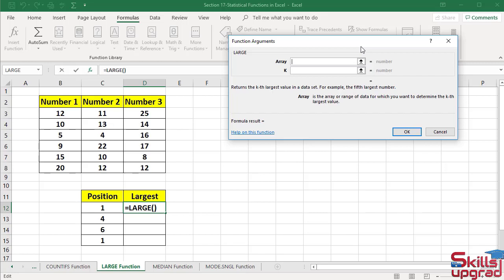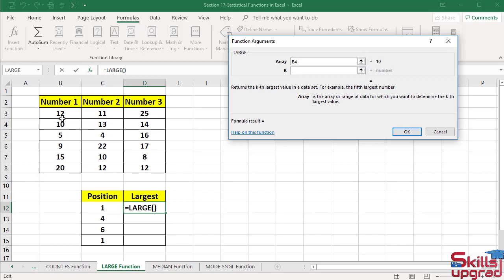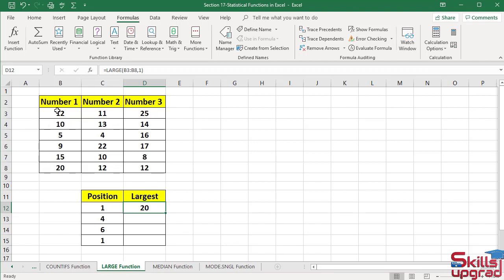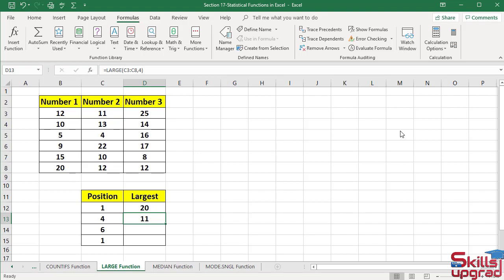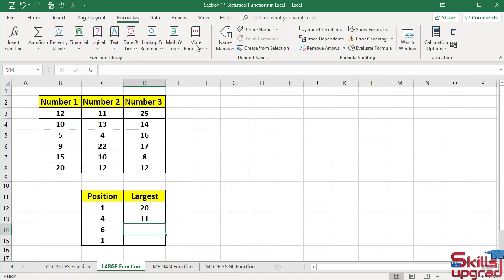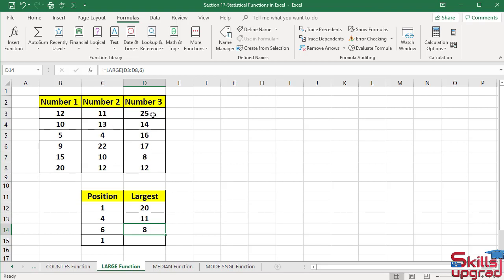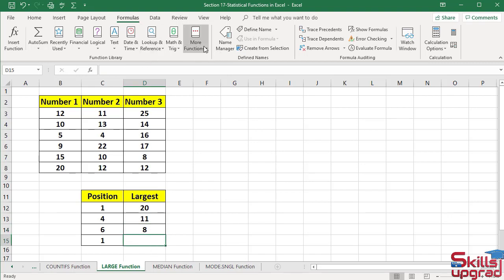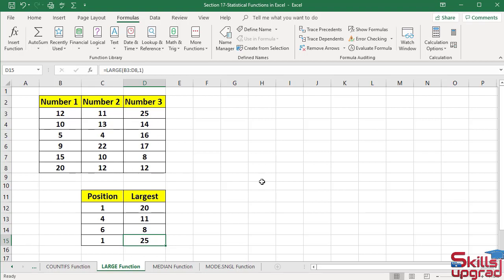MS Excel Beginners To Advanced Course | LARGE Function | MS Excel Functions And Formulas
1-      Introduction to Excel
2-      Formatting a Worksheet
3-      Saving and Printing a Workbook
4-      Calculations With Basic Formulas
5-      Calculations Excel Functions
6-      Project Calculations with Operators and Functions
7-      IF and VLOOKUP Functions
8-      Date and Time Functions in an Excel
9-      Logical Functions in an Excel
10-    Lookup and Reference Functions in an Excel
11-    Text Functions in an Excel
12-    Math and Trigonometry Functions in an Excel
13-    Statistical Functions in an Excel
14-    Engineering Functions in an Excel
15-    Information Functions in an Excel
16-    Database Functions in an Excel
17-    Financial Functions: Borrow Money to Bank
18-    Financial Functions: Invest Money in the Bank Saving Account
19-    Financial Functions: Build Future Income Statement of Company
20-    Financial Functions: Calculate Depreciation of an Asset of Company
21-    Financial Functions: Invest Money in Company
22-    Basic Financial Examples(Learn Use of Operators +,-,/,*)
23-    Adding Column and Pie Charts in an Excel worksheet
24-    Adding Line and Combination Charts in an Excel
25-    MS Excel Spark lines (Line, Column, Win or Loss) and Data Bars
26-    MS Excel Waterfall Chart, Funnel Chart and Map Chart
27-    MS Excel People Graph, Sunburst Chart, Tree map and Bubble Charts
28-    MS Excel Stocks and Geography, Progress Chart
29-    MS Excel Analyzing Sales Data in Pivot Tables and Pivot Charts
30-    Creating Excel Tables, PivotTables and Pivot Charts
31-    Data Validation and Inserting Comments
32-    Analyzing Data in the MS Excel Table
33-    Analyzing Data with MS Excel PivotTables
34-    Analyzing Data with Business Intelligence (Power Queries and Trendlines)
35-    Analyzing Data with Business Intelligence (Forecast Sheet)
36-    Analyzing Data with Business Intelligence (Power Pivot, Data Model & Power Map)
37-    Extracting Data from the Website(Power Query, Power Pivot, Pivot Table)
38-    Loading Website Data into Power Map(Power Query, Power Map)
39-    Extracting Data from the Website(Power Query, Pivot Table)
40-    Extracting Football Team Data from the Website(Power Query, Pivot Table)
41-    Analyzing Business Data by using What-If Analysis Tools(Goal Seek, Data Table)
42-    Analyzing Business Data by using What-If Analysis Tools(Scenario Manager)
43-    Analyzing Business Data with Solver
44-    Create and Publish Dashboard
45-    Dashboard Layout Design : Create Sales Dashboard
46-    Data Analysis in PivotTables (Creating Revenue Dashboard)
47-    Microsoft Power BI
48-    Bookmarks Pane and Selection Pane In MS Excel
49-    Editing and Visualizing Data In MS Excel
50-    Extracting Data from the Website In MS Excel
51-    Extracting Sales Data from the Website In MS Excel
52-    Microsoft Excel New Quick Measure(Calculations Without Dax)
53-    Microsoft Excel Custom Visuals
54-    Microsoft Excel VBAs And Macros